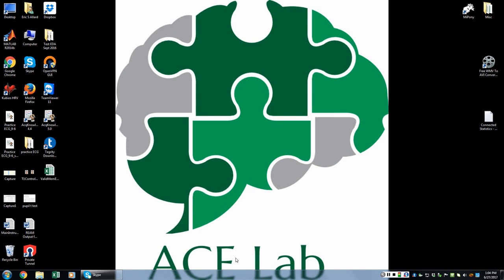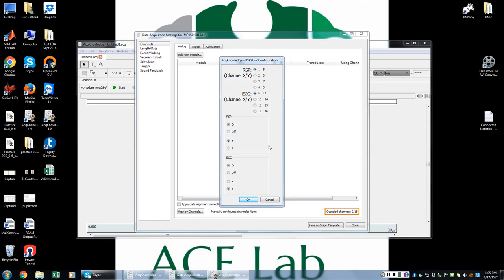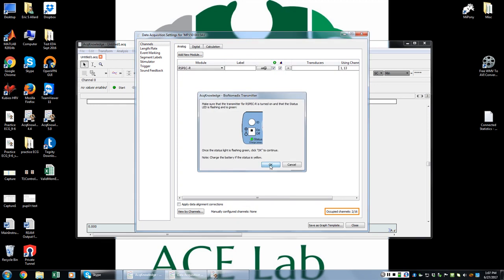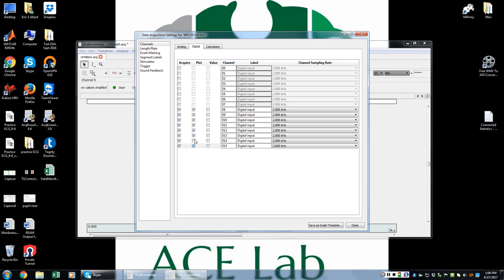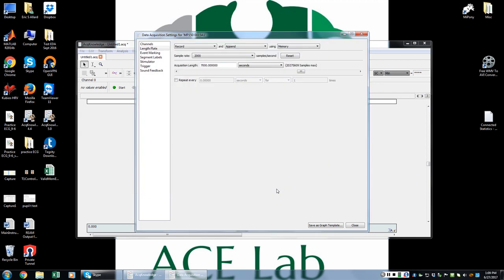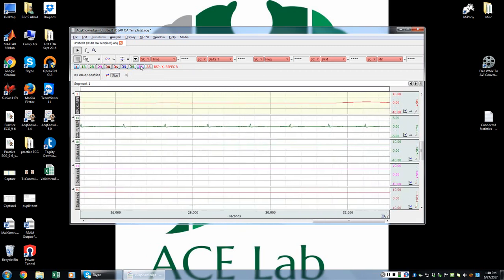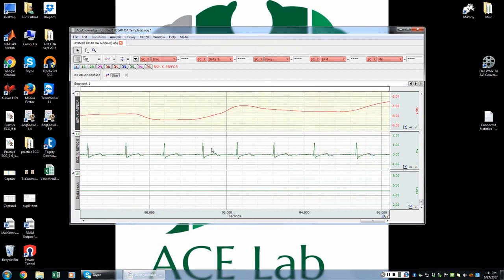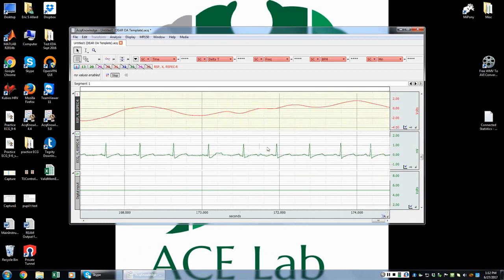Acknowledge Set up for DEAR